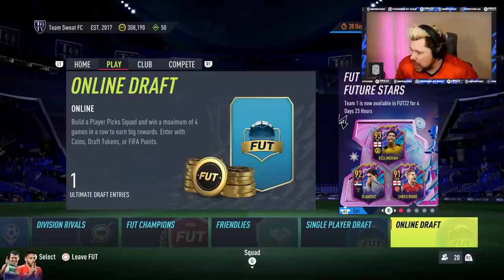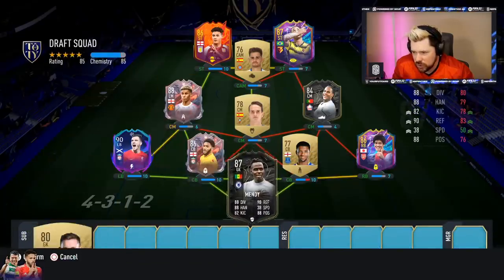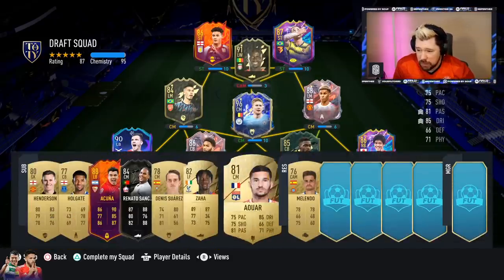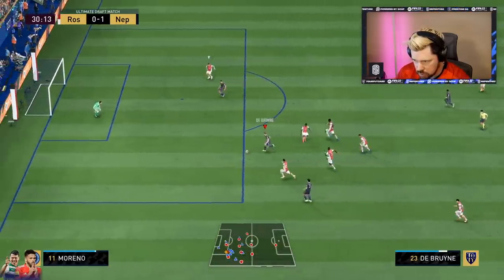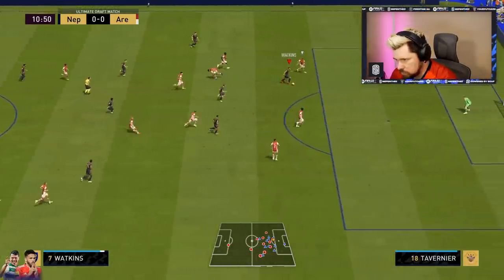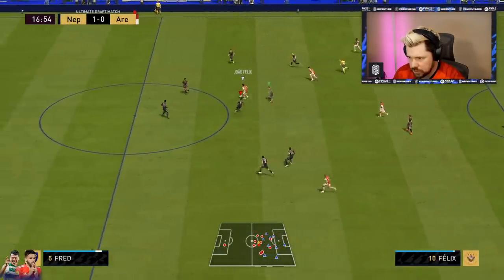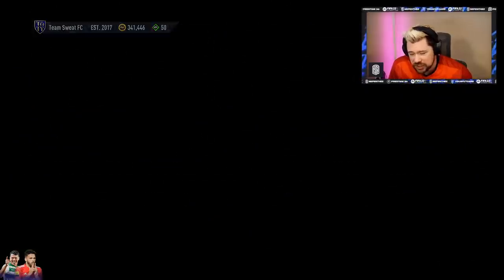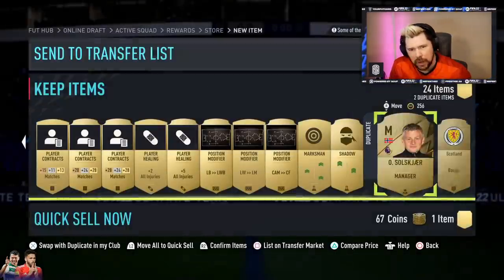THESE TWO FUTURE STARS ARE BRILLIANT!!